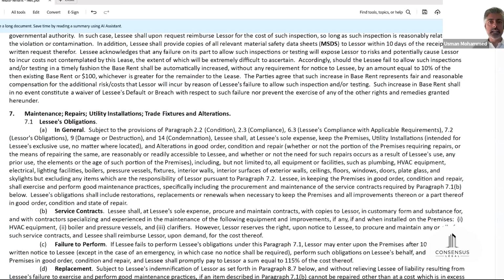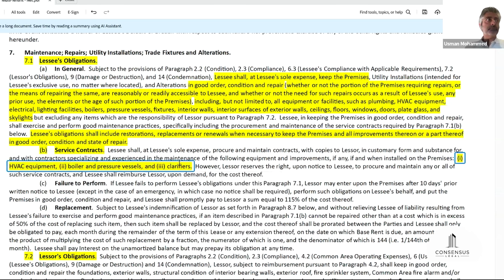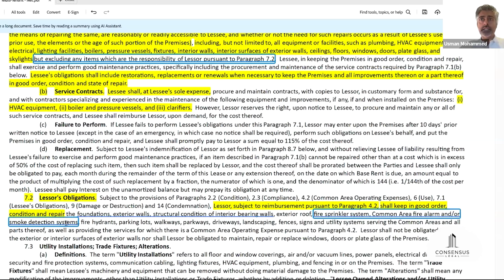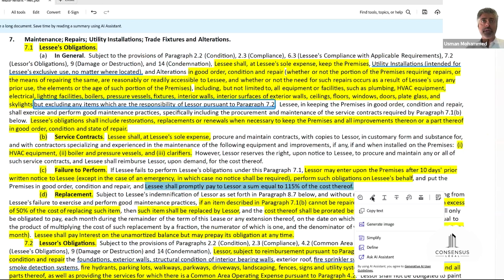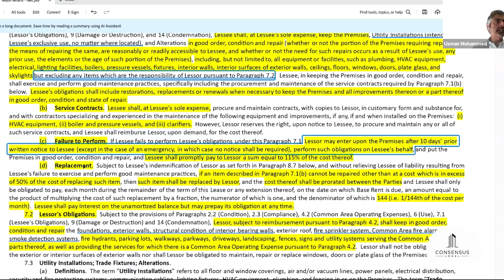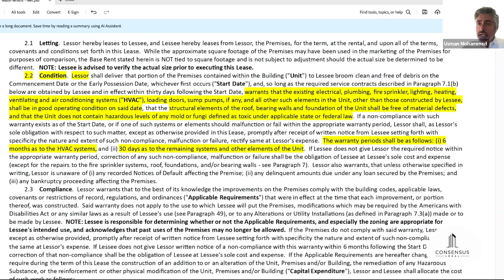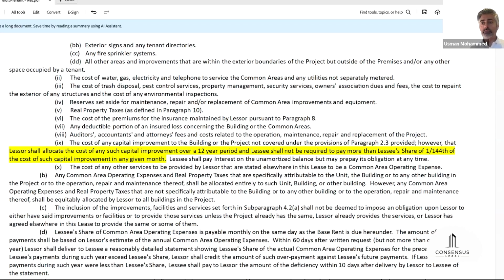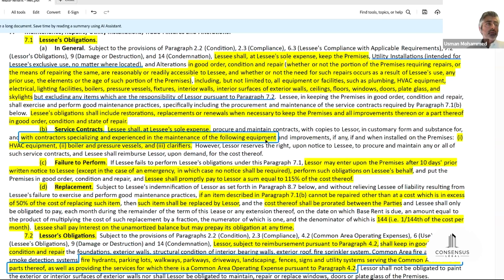Who Pays Repair Costs In Multi-Tenant Leases? (AIR CRE)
*Who pays for repairs in multi-tenant leases? In this webinar, we break down AIR CRE multi-tenant Net & Gross leases.*

What you’ll learn (fast):
① General rule: tenant = premises, landlord = common areas.

② Key deviations when tenant covers items outside premises and when landlord covers items inside premises.
     — Utility installations for tenant’s exclusive use: e.g., rooftop HVAC components
     — Structural elements: foundations, exterior walls, interior bearing walls
     — Fire/life safety inside suites: sprinklers, common alarms/smoke detection

③ Service contracts required: HVAC, boilers/pressure vessels, clarifier.

④ Replacement rule: 50% threshold → Landlord replaces; cost amortized over 12 years (1/144 per month), tenant pays its pro-rata during its term; 10% interest may apply; prepay allowed

⑤ Failure-to-perform remedy: Landlord may cure after notice; tenant reimburses 115% of cost

This session focuses on multi-tenant Net & Gross (concepts align across both) and includes quick Q&A examples brokers face daily.

00:00 Intro, disclaimers, overview
03:18 General rule (premises vs common areas)
09:08 Deviations to the general rule
19:49 Broker Q&A

This video is part of Consensus Legal’s monthly AIR CRE Contracts webinar series, created to help commercial real estate professionals navigate key lease provisions, avoid costly mistakes, and work faster and smarter with the AIR CRE Contracts.

Commercial real estate brokers, agents, landlords, tenants, buyers, sellers, and anyone using AIR CRE Contracts.

SIGN UP TO THE EMAIL NEWSLETTER
Learn practical commercial real estate contract tips and insights.

PRESENTED BY
Usman Mohammed, Managing Partner, Consensus Legal

ABOUT CONSENSUS LEGAL
Consensus Legal specializes in commercial leasing and sales transactions, providing counsel trusted by CRE professionals across California and beyond.